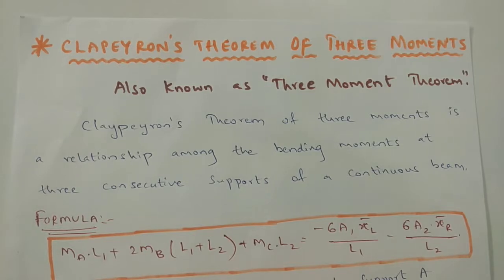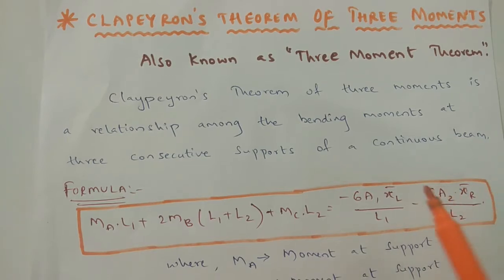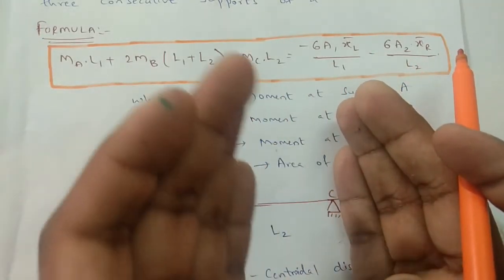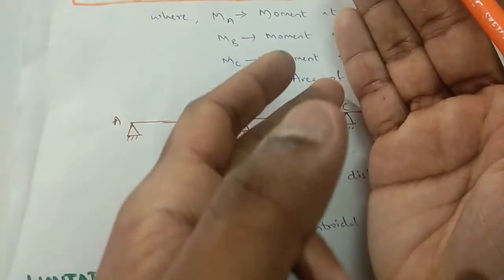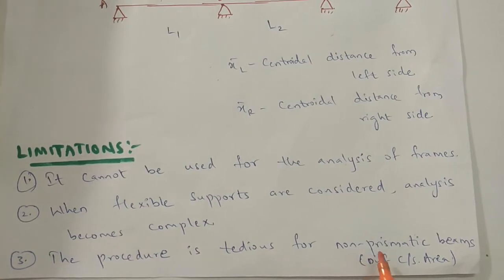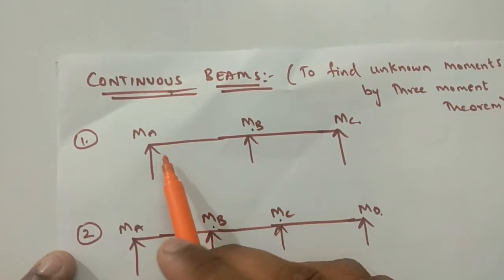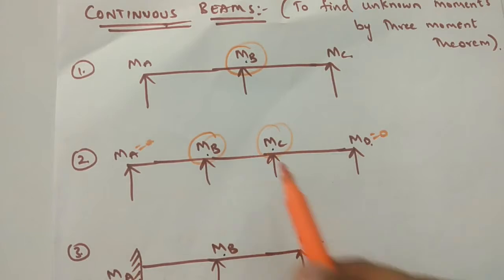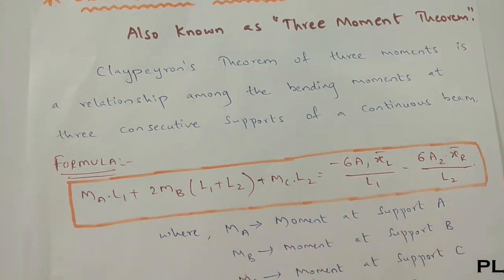WHAT IS CLAPEYRON'S THREE MOMENT THEOREM - CONCEPT & INTRODUCTION - STRUCTURAL ANALYSIS-1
Claypeyron's theorem of three moments - Three moments method - Introduction - Concept - Uses - Limitations - Formula - Analysis Of Indeterminate beams - Continuous beams - Structural Analysis.

Also Share your comments below.